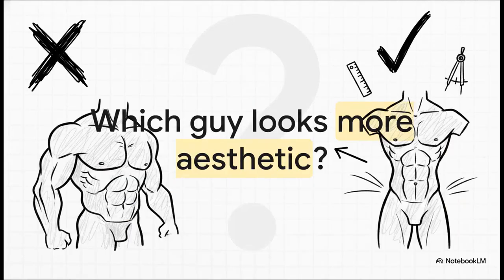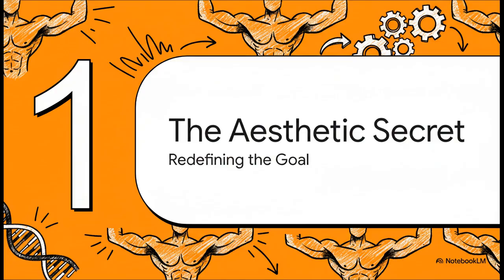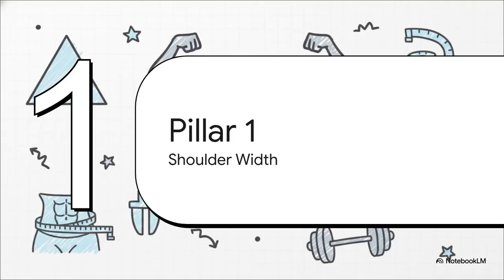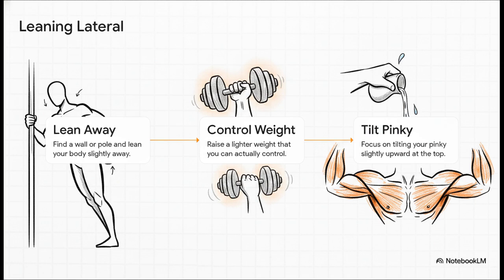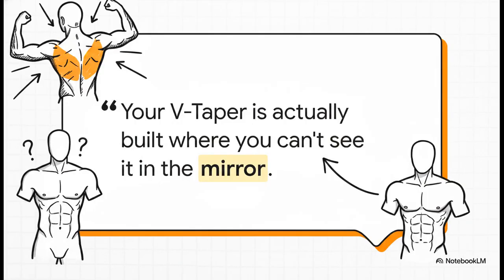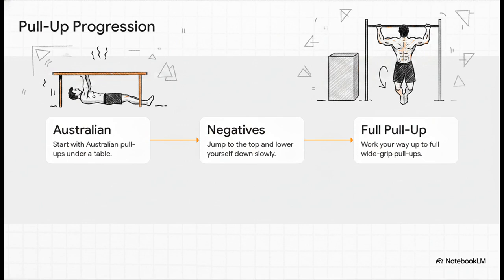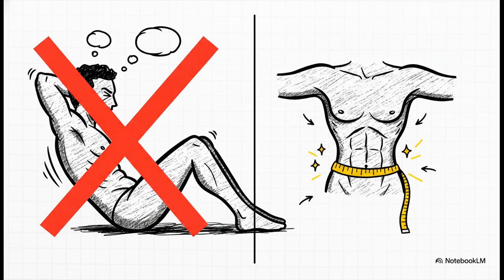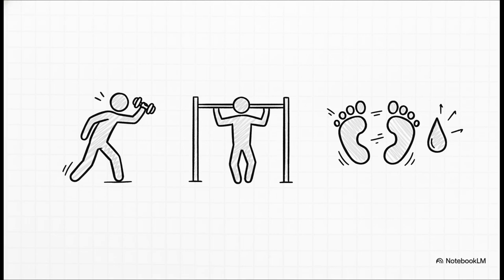The V-Shape Secret: 2 Exercises for INSANE Width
Want that insane V-taper look with broad shoulders and massive width? In this video, I’m revealing the 2 most powerful exercises that can completely transform your physique and make you look bigger, wider, and more aesthetic FAST. 💪🔥

Most people waste time doing random workouts… but real width comes from training the right muscles the right way. These exercises target your lats, shoulders, and upper body to create that legendary V-shape every guy wants.

✅ Build a wider back
✅ Create broad shoulders
✅ Look more aesthetic instantly
✅ Train smarter, not longer

If you want that superhero physique, this video is for you.

🔥 Watch till the end for the full V-Taper Blueprint!